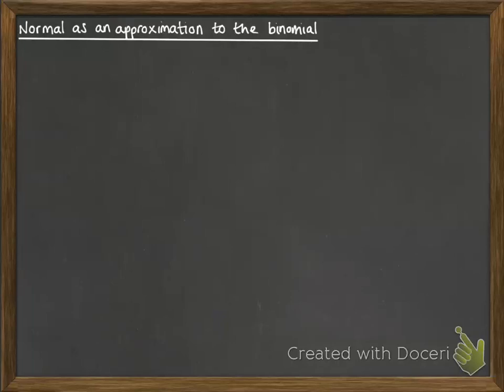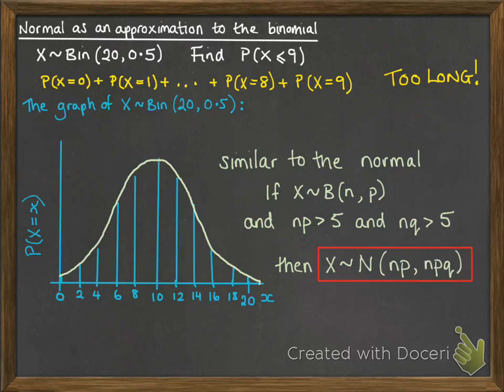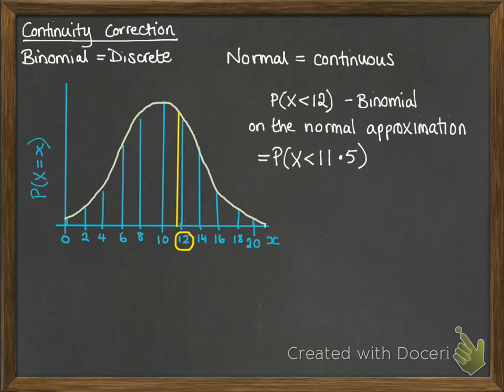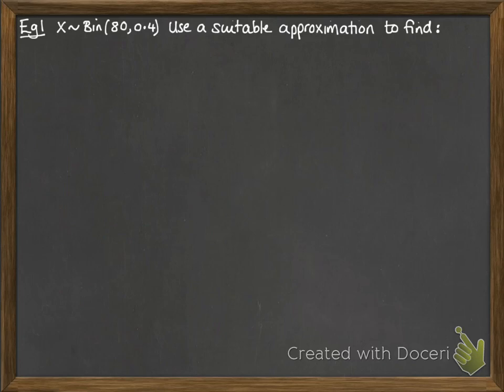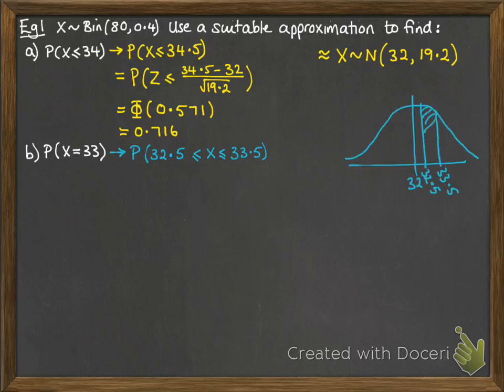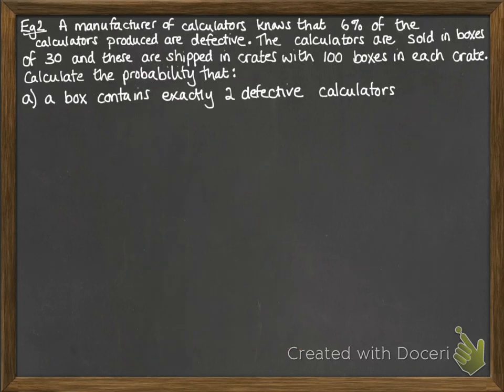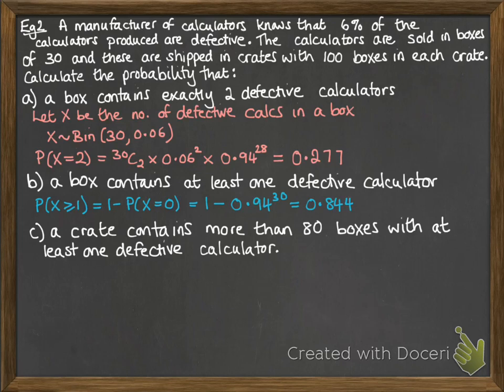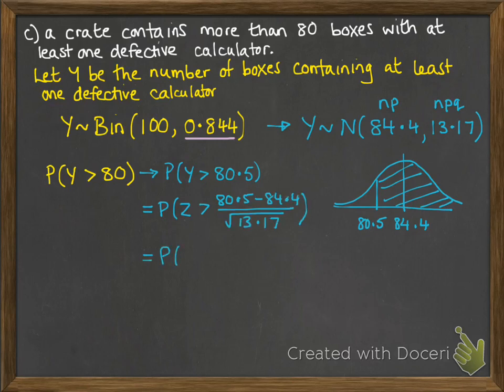Normal 1.6 Approximation to binomial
Using the normal distribution as an approximation to a binomial distribution